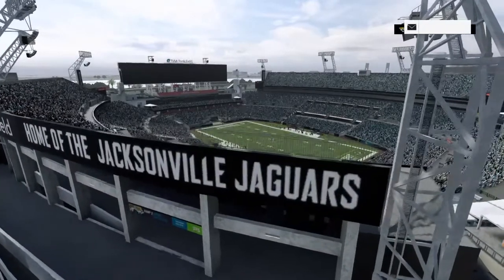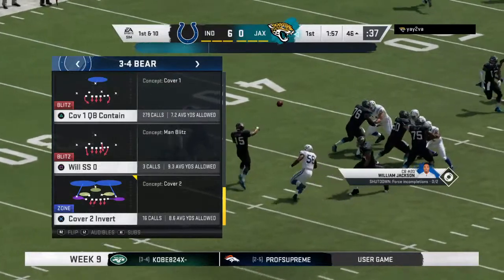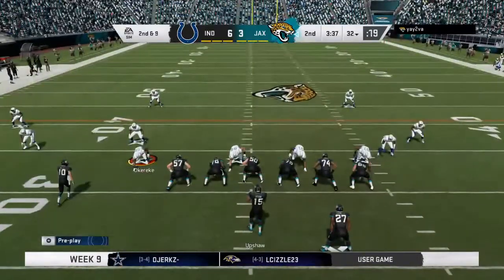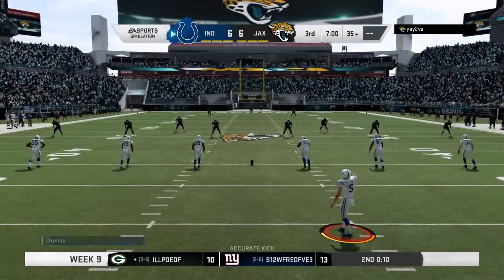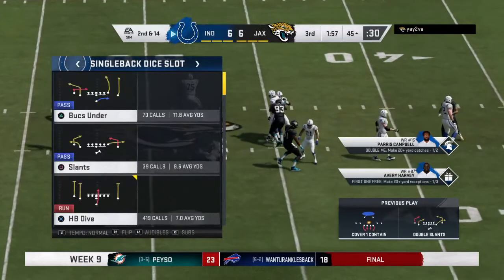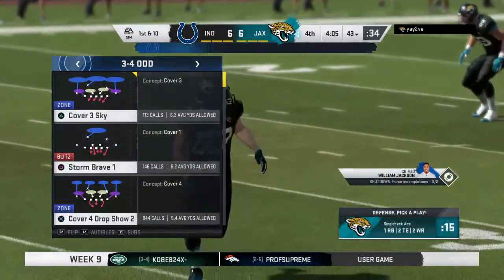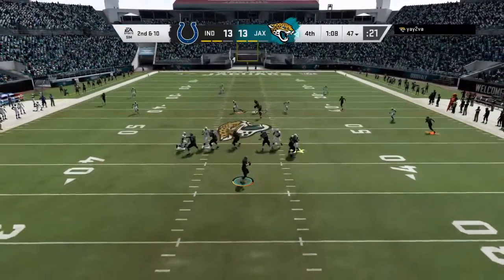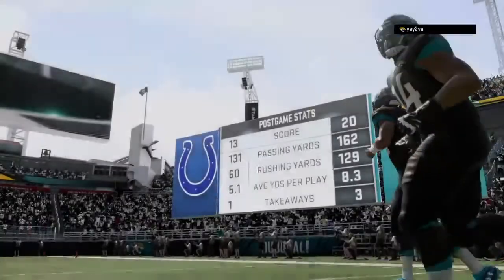BTPH vs JAX